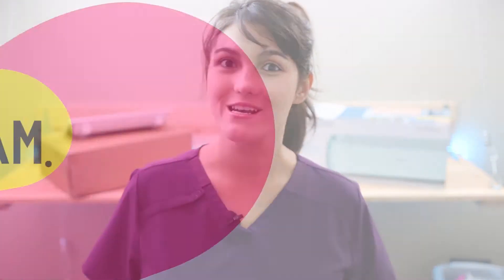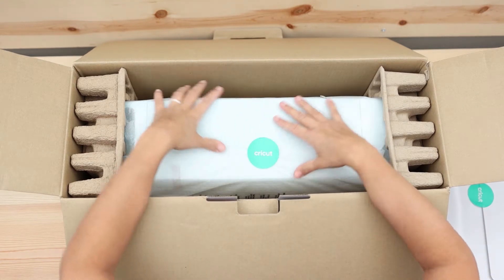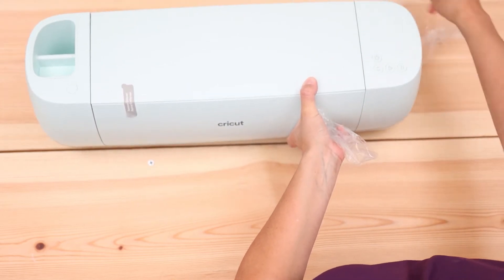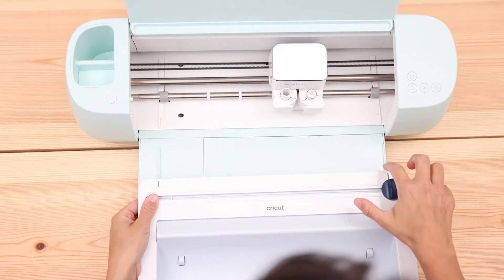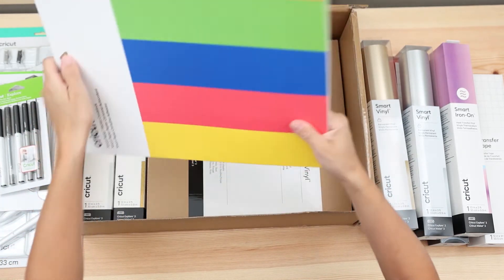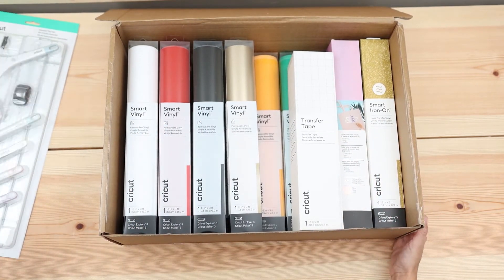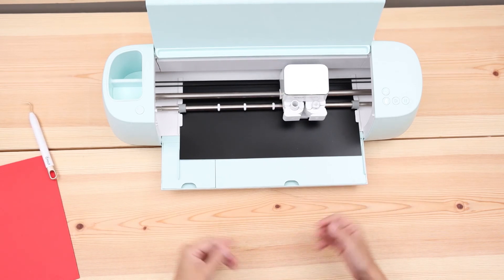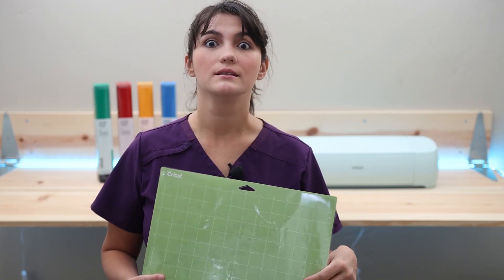Cricut Explore 3 Unboxing, Connecting to PC and First Impressions!